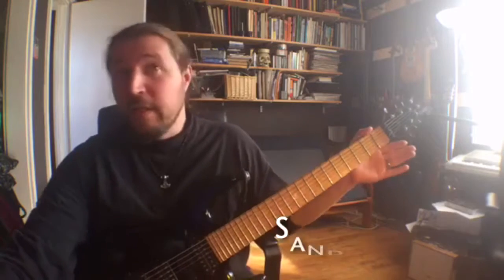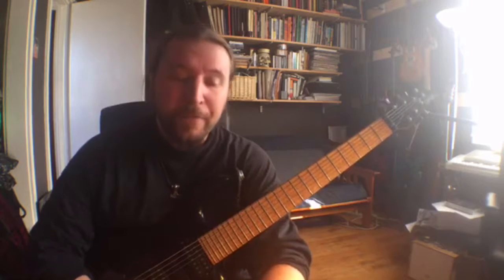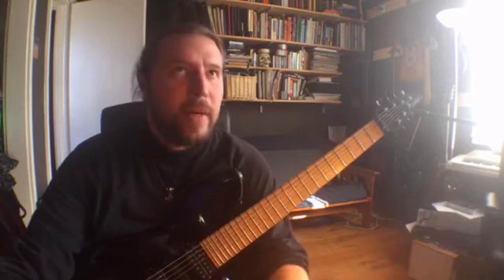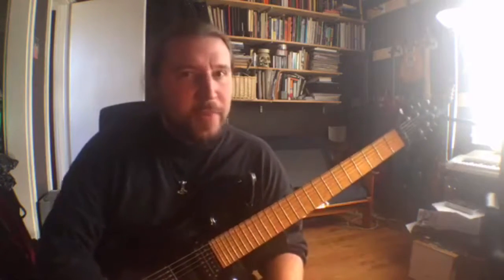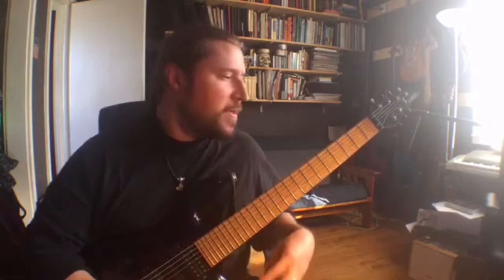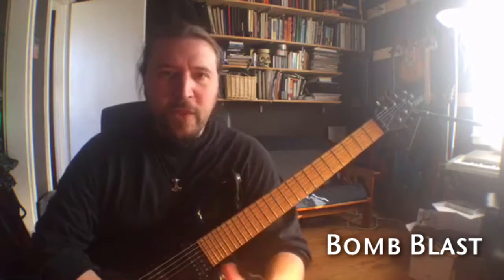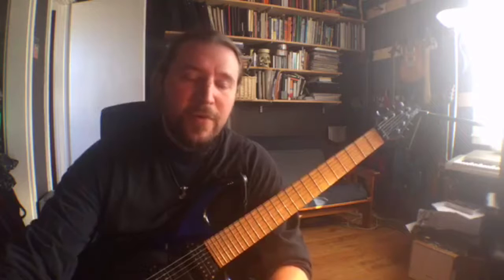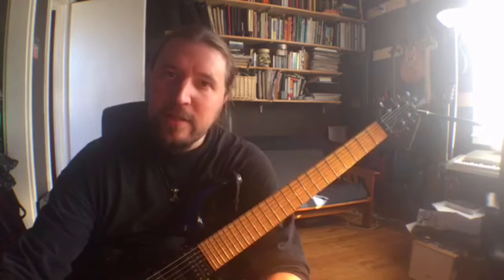Blast Beats Demo - ShredMentor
If you love extreme metal, you NEED these beats.

Metronomes "work" but they suck the life out of practice, and they just don't inspire creativity like beats - and these beats are made for YOU, the aspiring extreme metal guitarist.

If you can't play along to these 13 beats, you're going to have a bad time playing in bands.